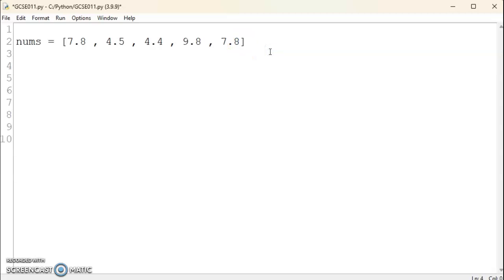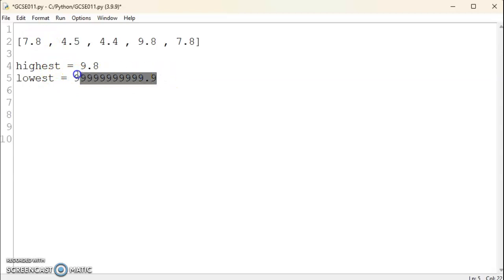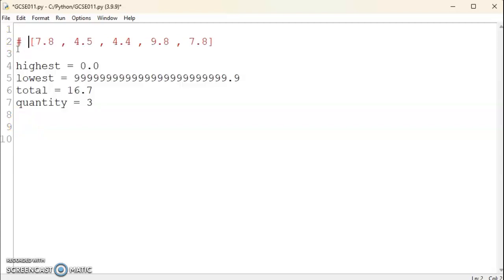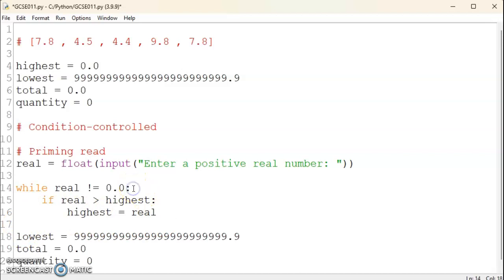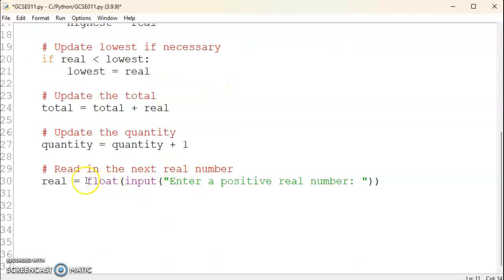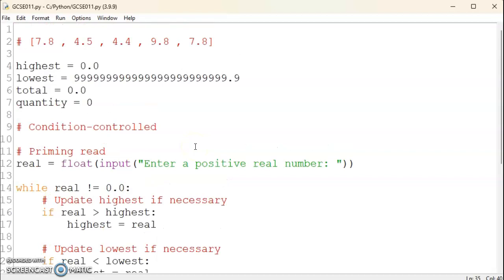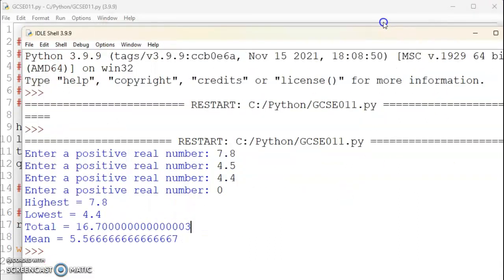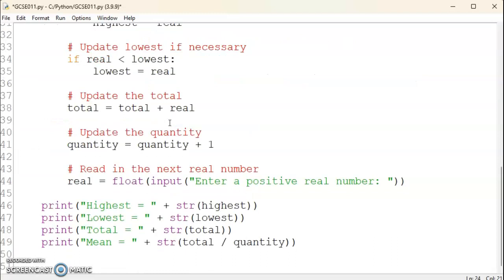GCSE #11 Python Solution